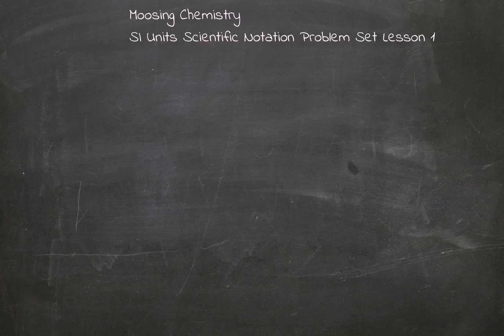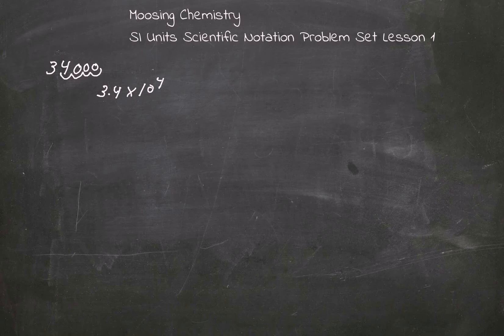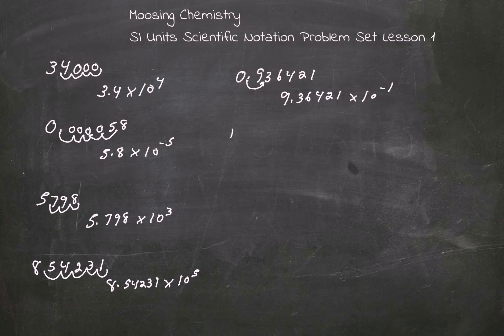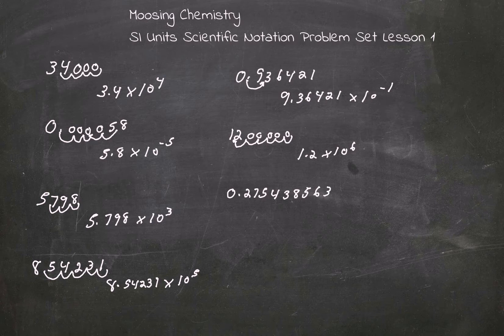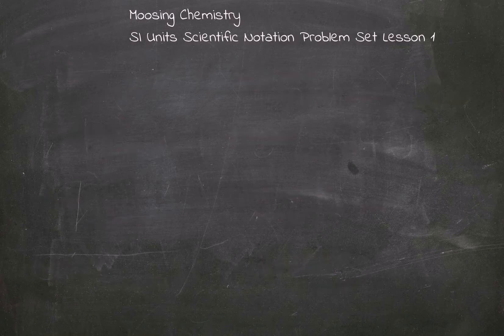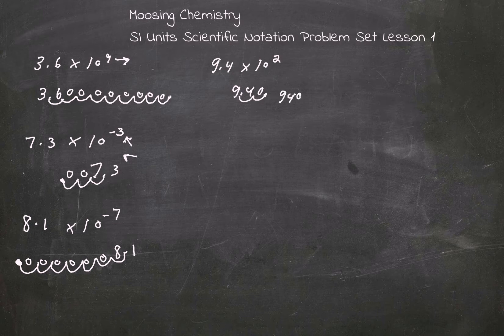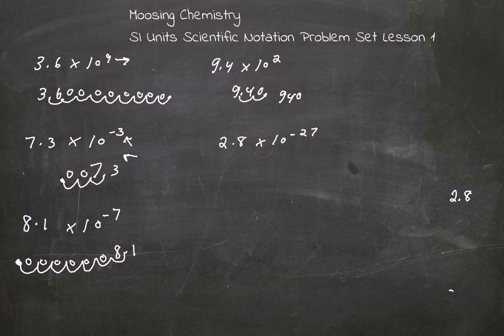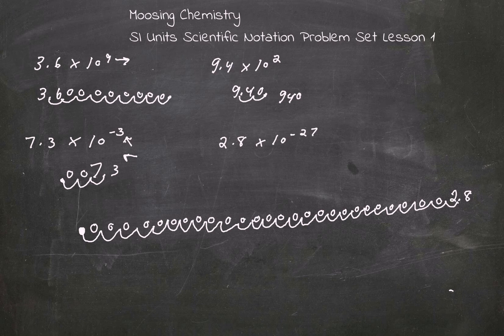Scientific Notation Problem Set Lesson 1